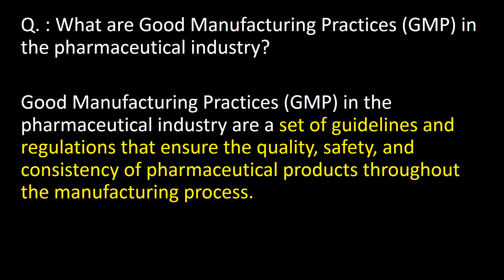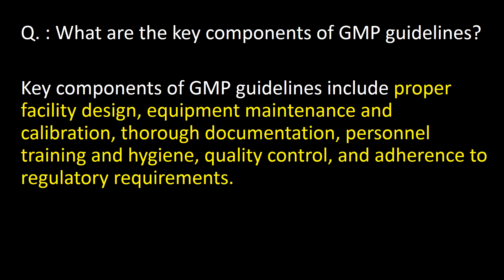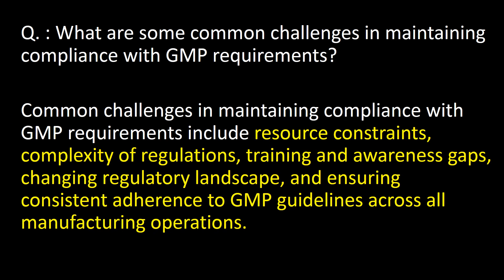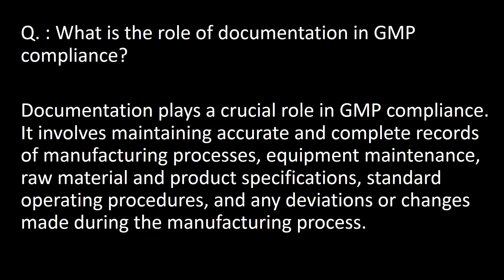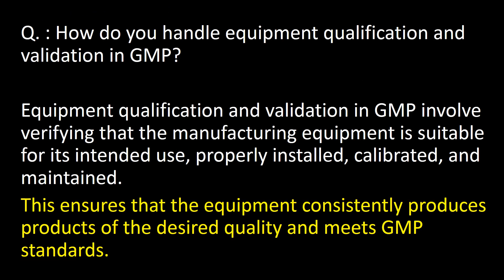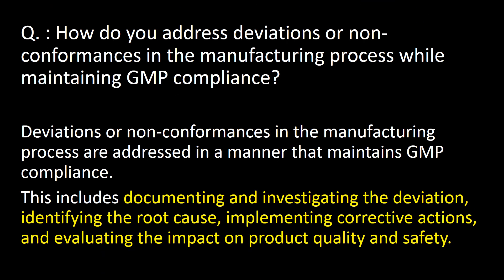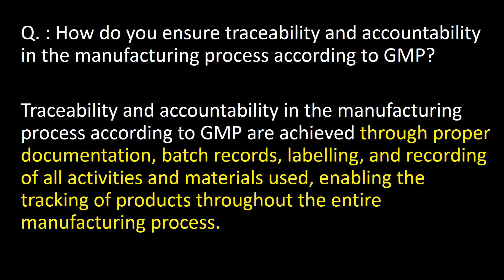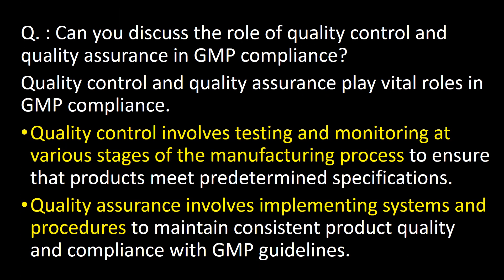Good Manufacturing practices (GMP) in Pharmaceutical industry l 15 important Question and answers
Good Manufacturing practices (GMP) in Pharmaceutical industry l 15 basic and important Interview Question

Questions covered:
Q. : What are Good Manufacturing Practices (GMP) in the pharmaceutical industry?
Q. : Why are Good Manufacturing Practices important for ensuring product quality and safety?
Q. : What are the key components of GMP guidelines?
Q. : How do GMP regulations impact the manufacturing processes in the pharmaceutical industry?
Q. : What are some common challenges in maintaining compliance with GMP requirements?
Q. : How do you ensure cleanliness and hygiene in a pharmaceutical manufacturing facility?
Q. : What is the role of documentation in GMP compliance?
Q. : Can you provide an example of a situation where adherence to GMP helped prevent a manufacturing issue or ensure product quality?
Q. : How do you handle equipment qualification and validation in GMP?
Q. : What measures do you take to ensure proper storage and handling of raw materials and finished products in accordance with GMP?
Q. : How do you address deviations or non-conformances in the manufacturing process while maintaining GMP compliance?
Q. : What are the requirements for personnel training and qualifications in GMP?
Q. : How do you ensure traceability and accountability in the manufacturing process according to GMP?
Q. : What are the steps involved in conducting a thorough GMP audit or self-inspection?
Q. : Can you discuss the role of quality control and quality assurance in GMP compliance?